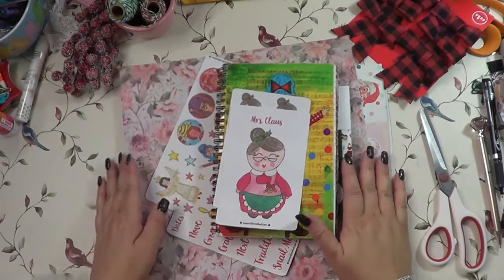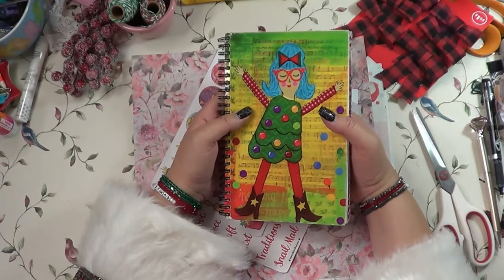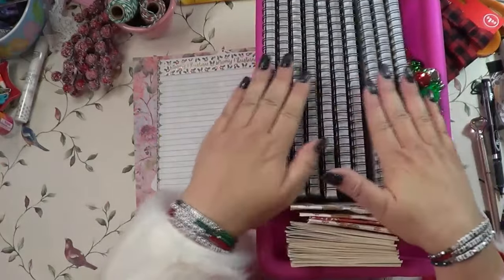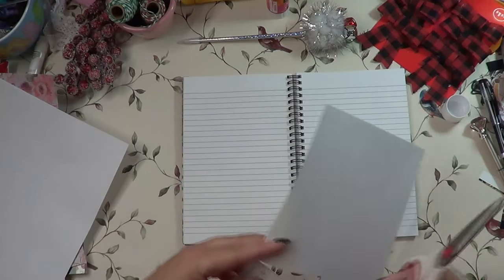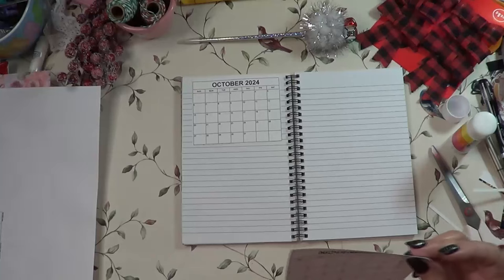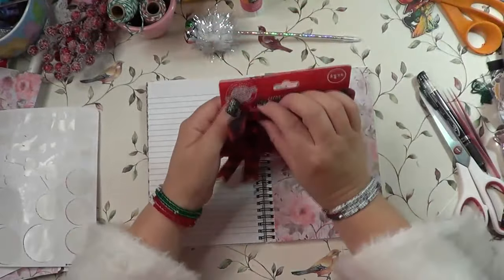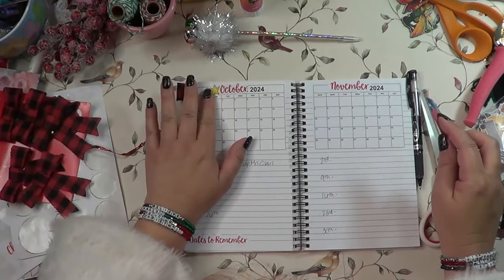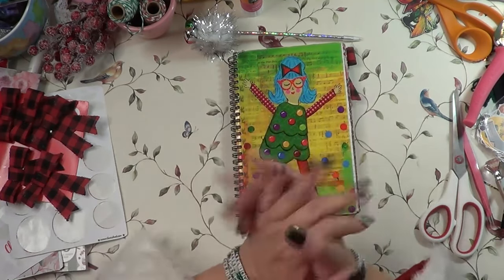DIY Christmas Planner 2024~ Plan with me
Hello Owlettes,
It's time to get organized for the upcoming season. This is something I have done for years to help me stay organized. This little spiral will be going in my bag and checked throughout the season.